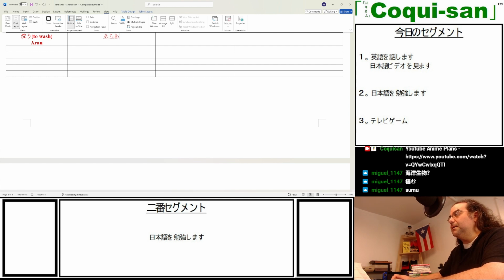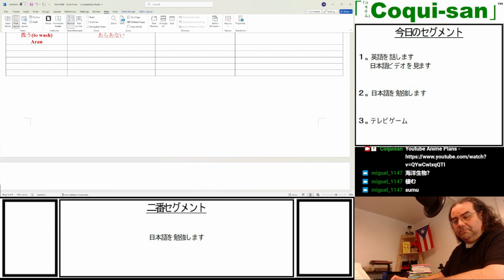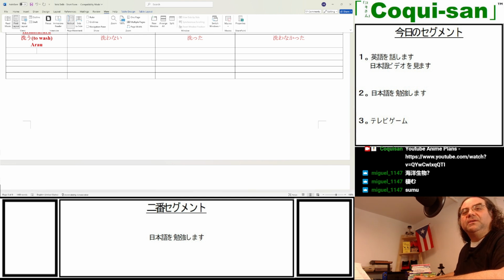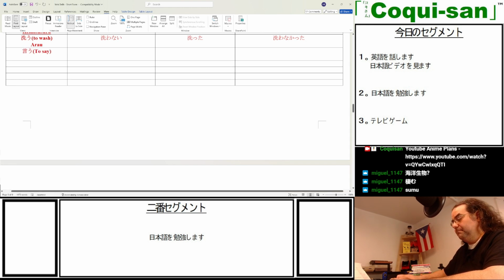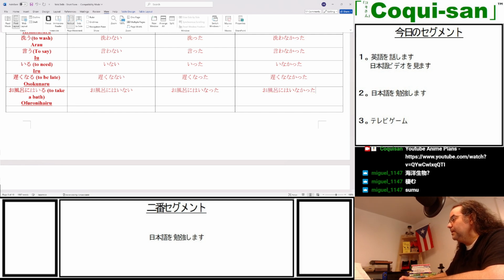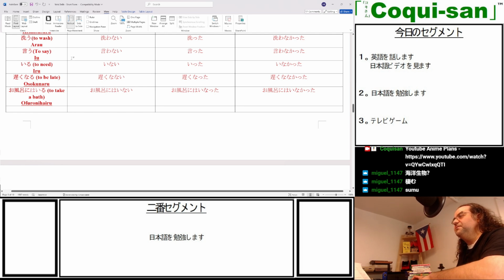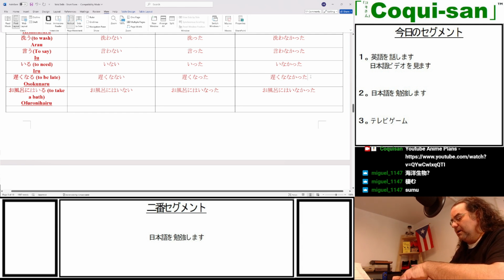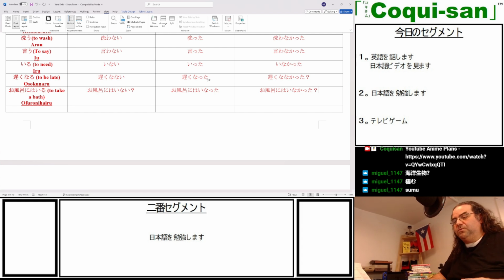日本語を勉強します | 10-28-2024 | 二ヶ国語 (Bilingual)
Twitch Livestream:
Mon./Tues./Wed./Thurs. 10:00PM (23:00) New York Time/火曜日 11:00AM Tokyo Time